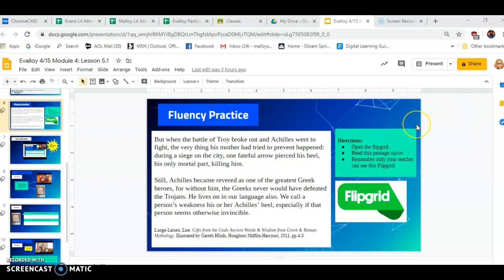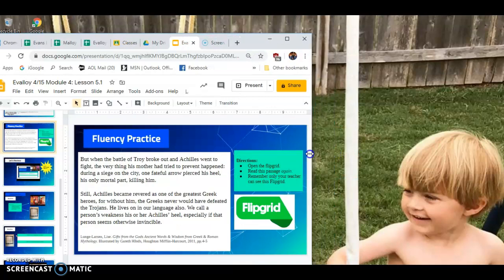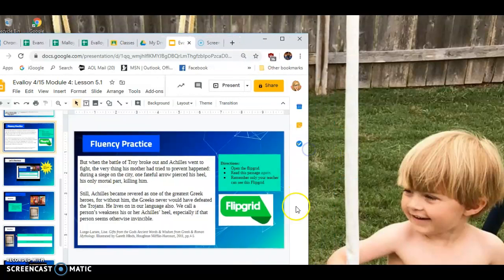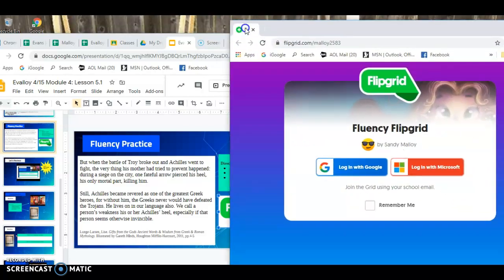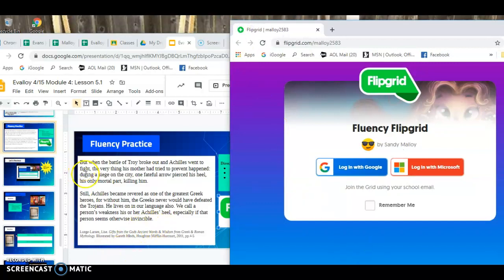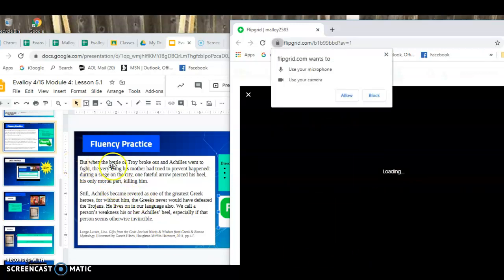how to split screen